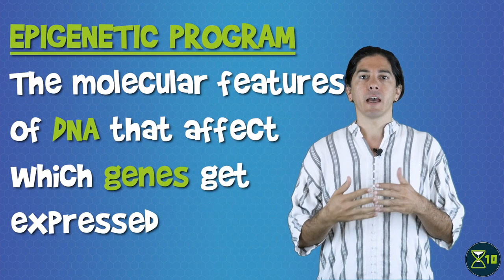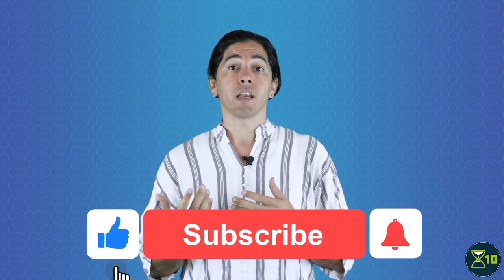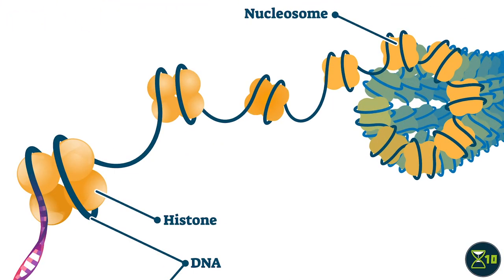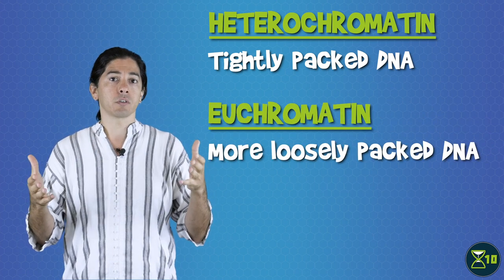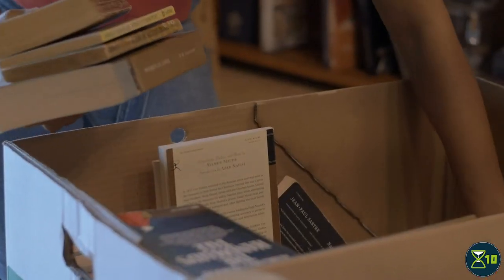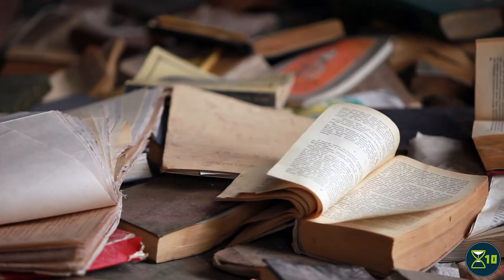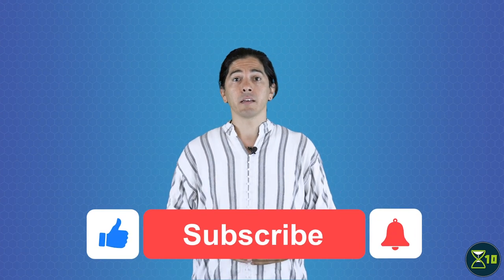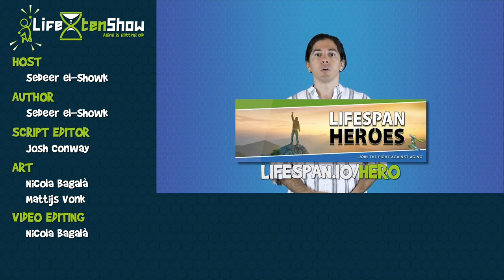How the tangles in your DNA make you age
Two or three meters of DNA are packed into each of your cells, but that careful arrangement gets muddled over time, which is one reason we grow old.

Larson K, Yan SJ, Tsurumi A, Liu J, Zhou J, Gaur K, Guo D, Eickbush TH, Li WX. (2012) Heterochromatin formation promotes longevity and represses ribosomal RNA synthesis. PLoS Genet. 8:e1002473.

Oberdoerffer P, Sinclair DA. (2007) The role of nuclear architecture in genomic instability and ageing. Nat Rev Mol Cell Biol. 8:692–702.

Pegoraro G, Kubben N, Wickert U, Gohler H, Hoffmann K, Misteli T. (2009) Ageing-related chromatin defects through loss of the NURD complex. Nat Cell Biol. 11:1261–1267.

Pollina EA, Brunet A. (2011) Epigenetic regulation of aging stem cells. Oncogene 30:3105–3126.

Sun, L, Yu, R, and Dang, W. (2018) Chromatin Architectural Changes during Cellular Senescence and Aging. Genes 9, 211. doi:10.3390/genes9040211

Tsurumi A, Li WX. (2012) Global heterochromatin loss: a unifying theory of aging? Epigenetics 7:680–688.

Zhang, W, et al. (2015) A Werner syndrome stem cell model unveils heterochromatin alterations as a driver of human aging. Science 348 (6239), 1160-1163.

Stock photos from Shutterstock.com
Stock footage from MotionElements.com and Videoblocks.com